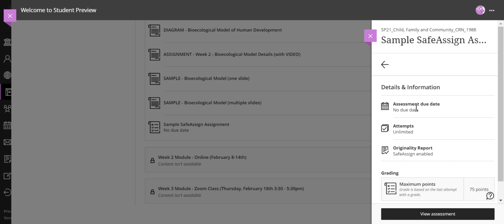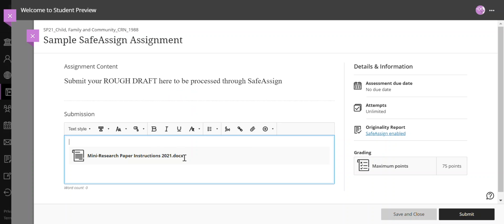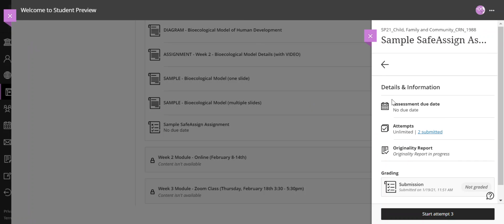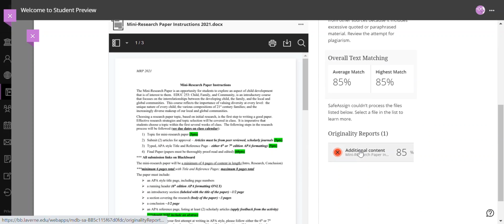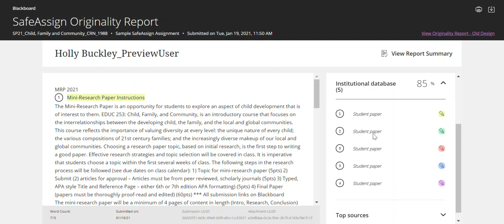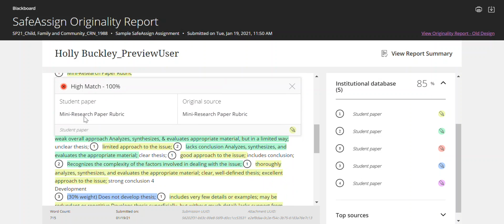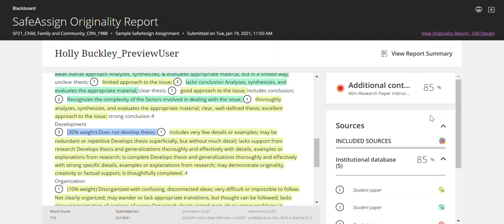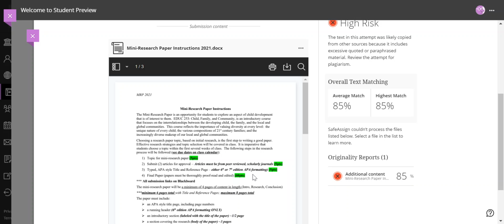SafeAssign Tutorial (253)